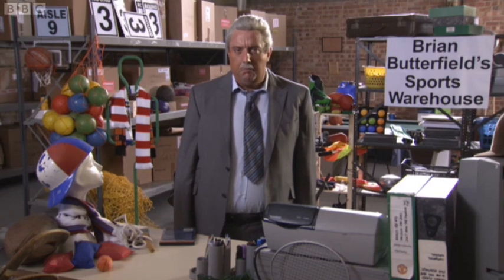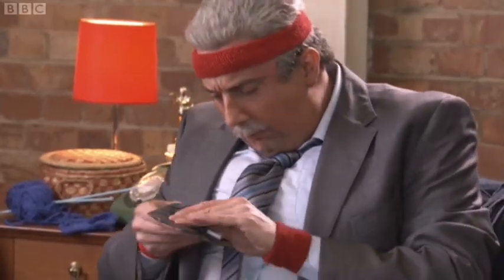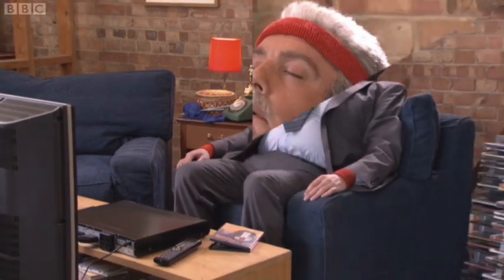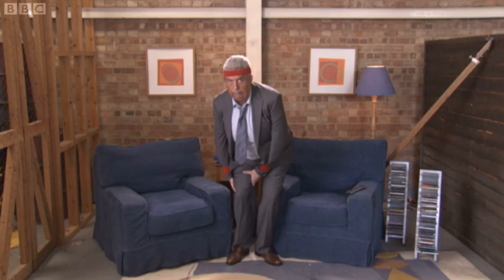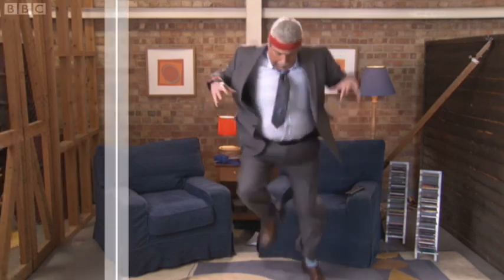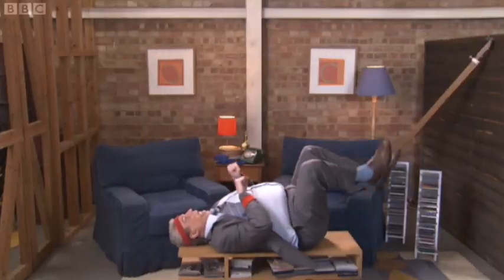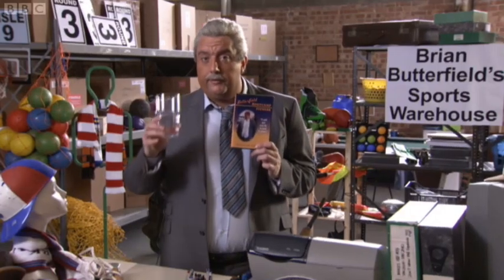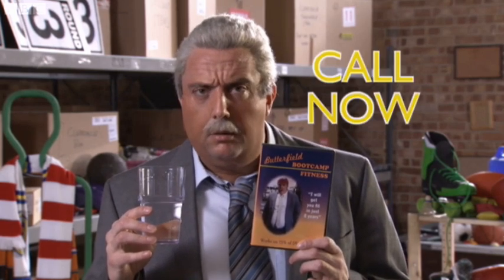The Butterfield Bootcamp Fitness DVD